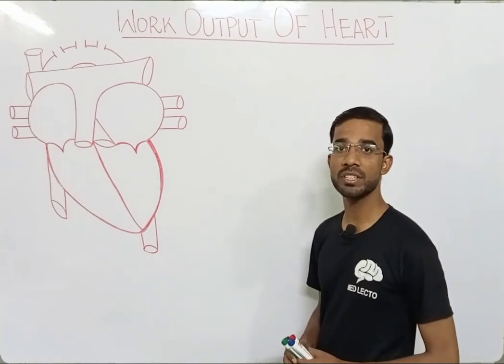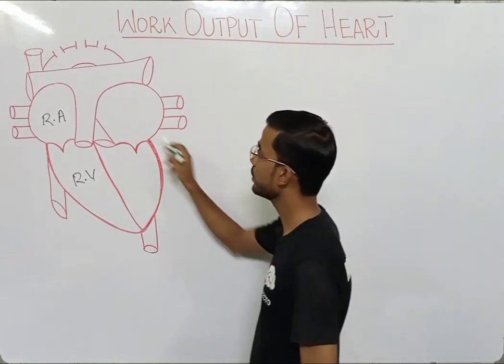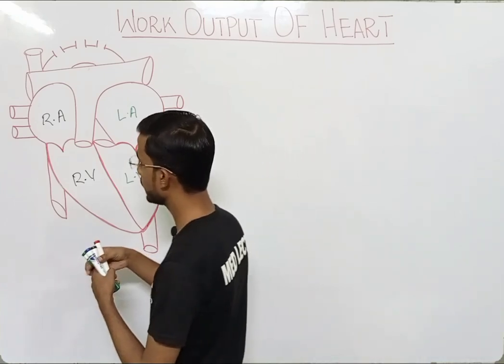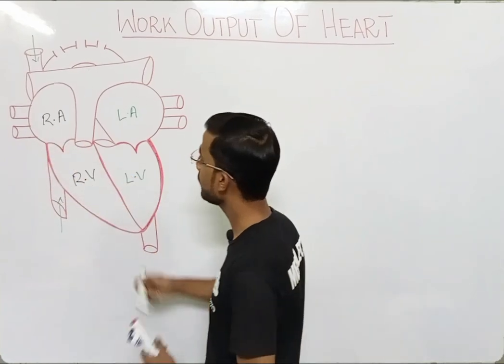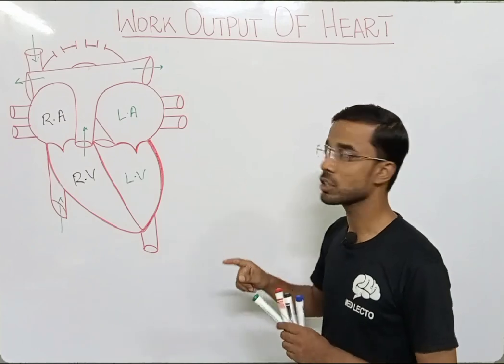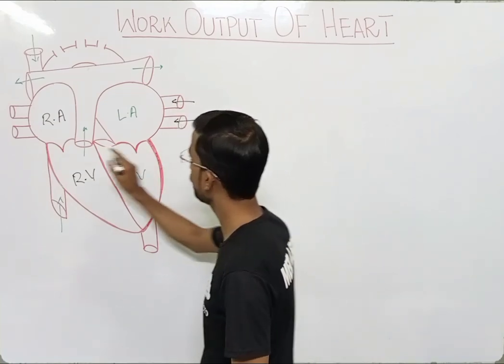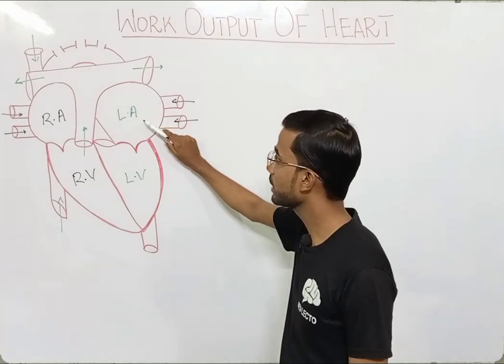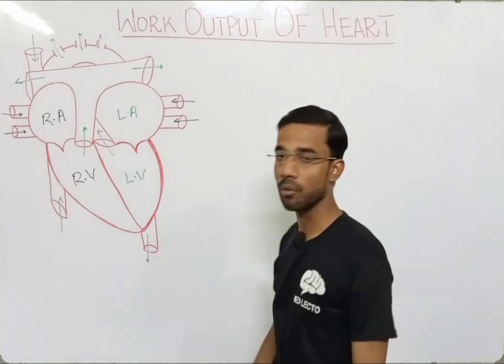Work Output of Heart